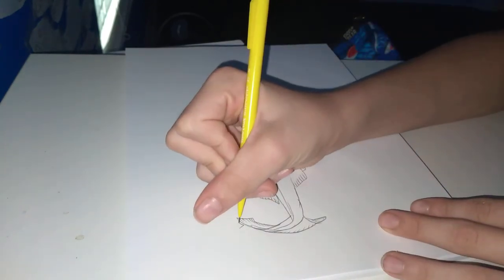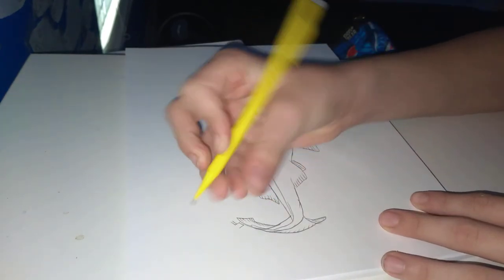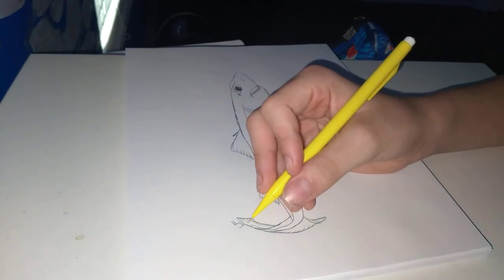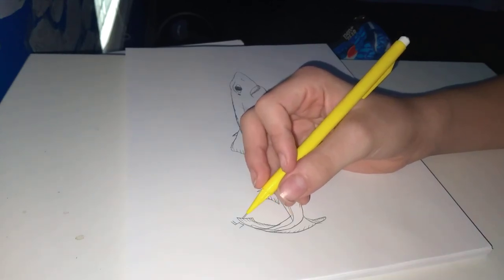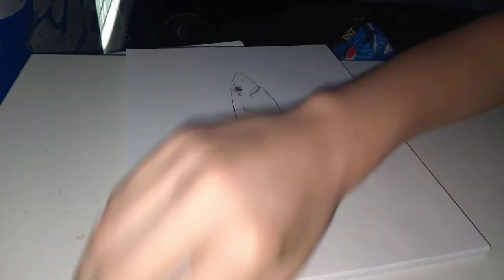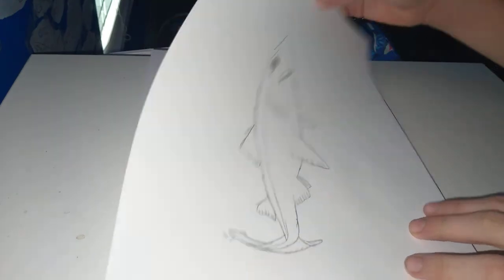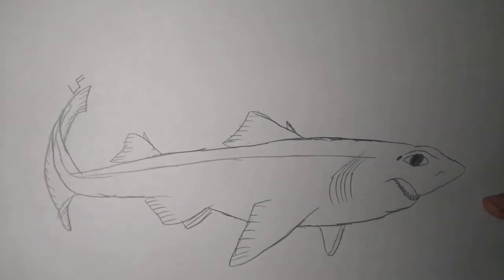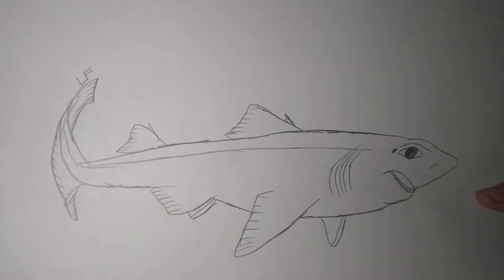How To Draw A Knifetooth Dogfish